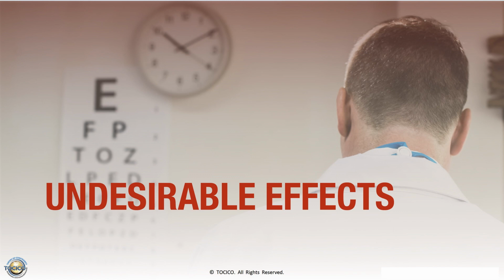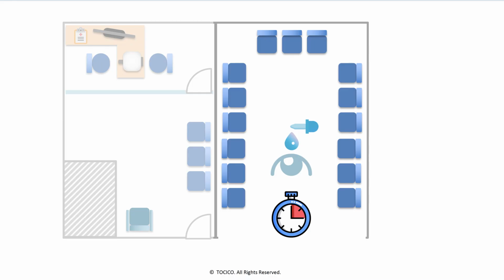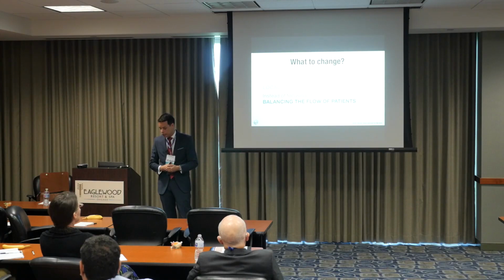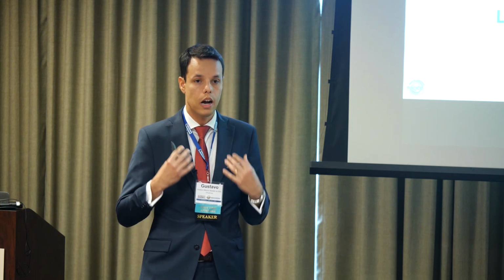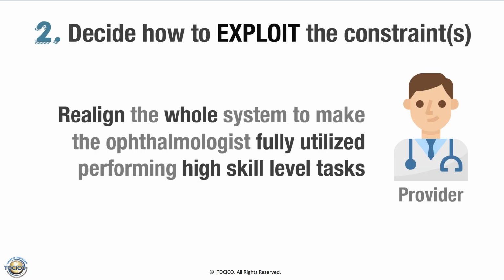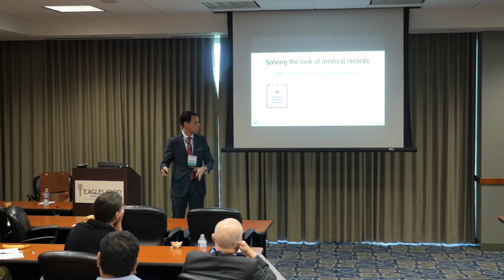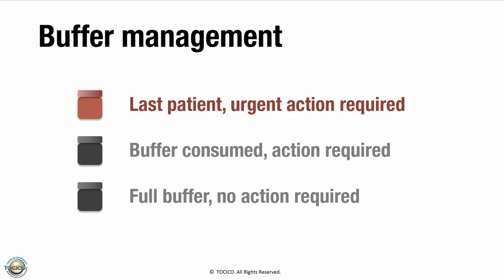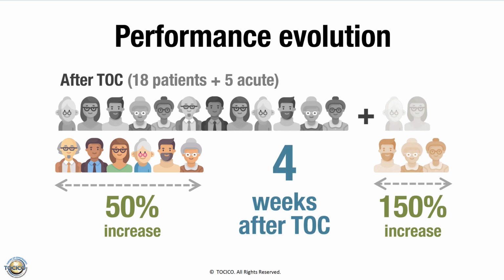How a Doctor Implemented TOC presented by Gustavo Bacelar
This case study describes a physician lead TOC implementation to improve his ophthalmologic practice in a Brazilian hospital. The work consisted of performing 2 retinal imaging exams: fundus photography and fluorescein angiography. After applying the 5 focusing steps, buffer management, and drum-buffer-rope, the practice improved continuously. In 4 weeks, the practice increased the number of appointment slots by 50% and last- minute appointments by 150%. All stakeholders saw the benefits beginning on the first day. Patients flowed very smoothly through the system. More importantly, the quality of care improved after implementing TOC. Since fighting fires was eliminated, the provider and the assistant could focus on the current patient treatment, dedicate more time for each patient and also attend more patients per session. Become a TOCICO Member today for more content like this